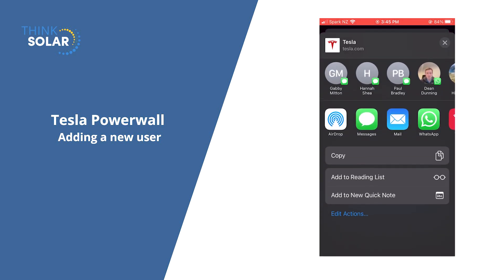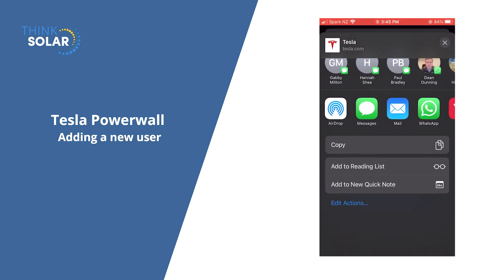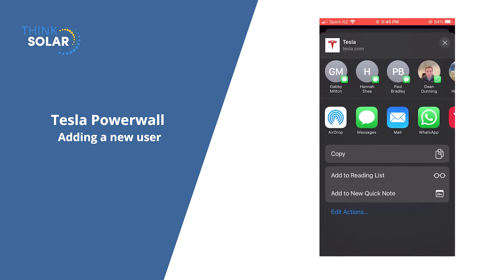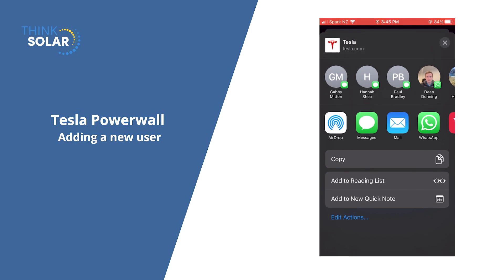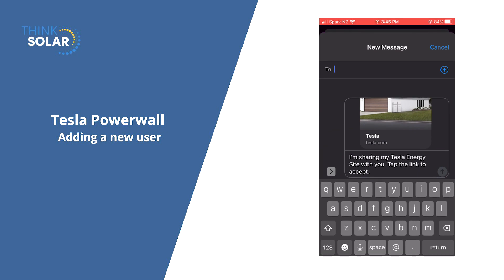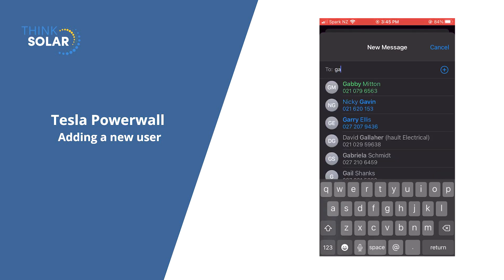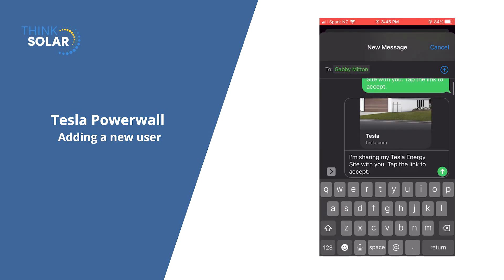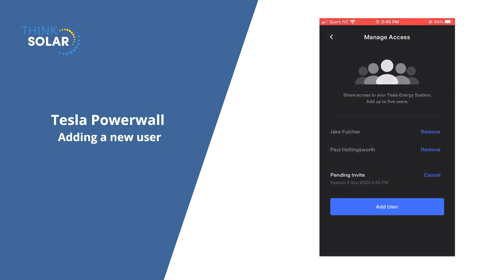Tesla Powerwall App | How to add a user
In this video we walk you through adding a new user to your Tesla Powerwall app. This allows them to see your data and make changes to your time based control and back up reserve.
Queenstown Solar
Wanaka Solar
Dunedin Solar
Christchurch Solar